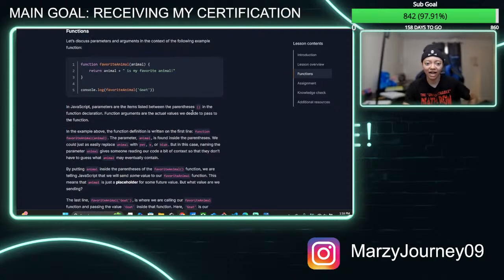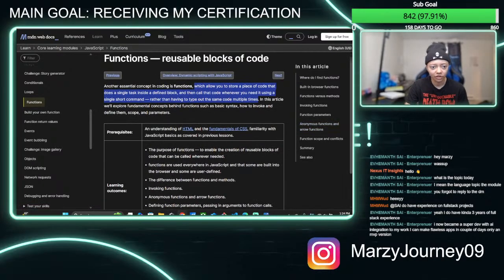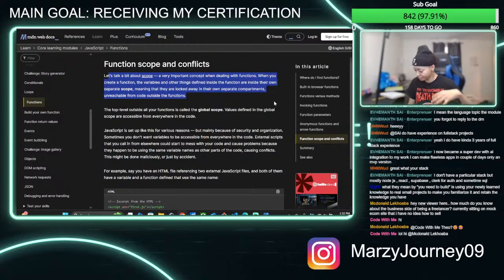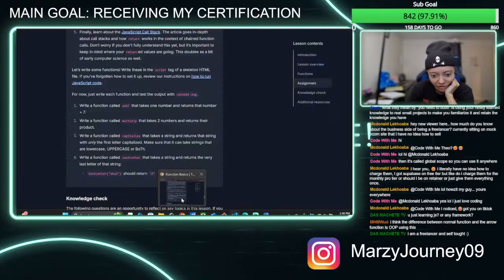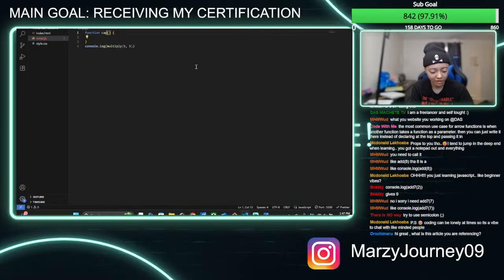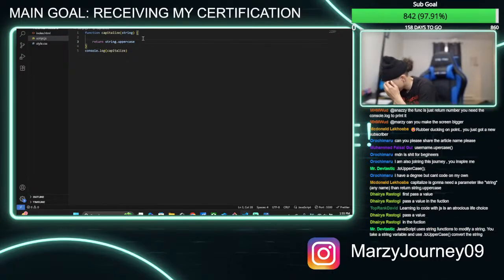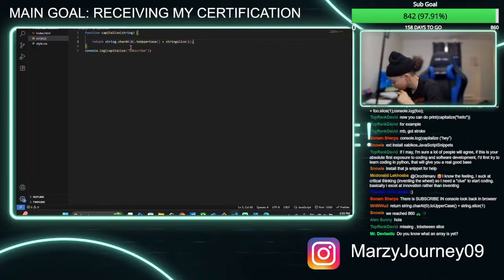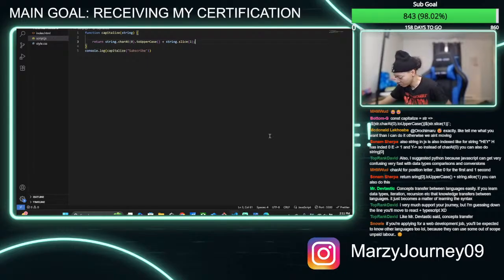Becoming a Web Dev LIVE – Building Until I Become a Freelancer